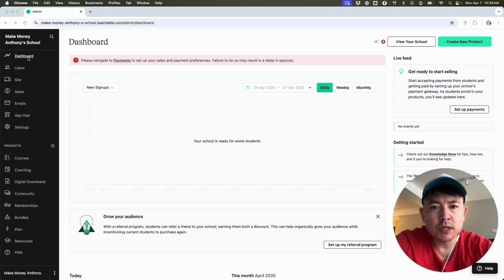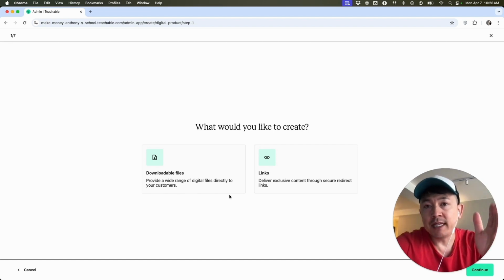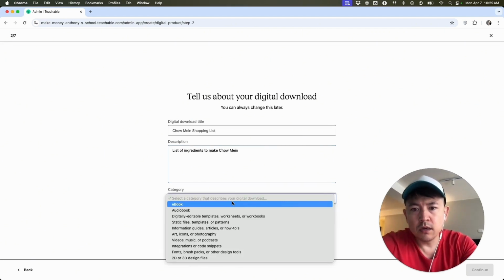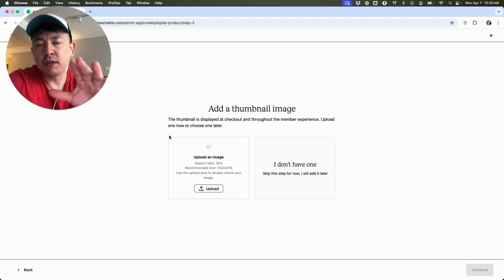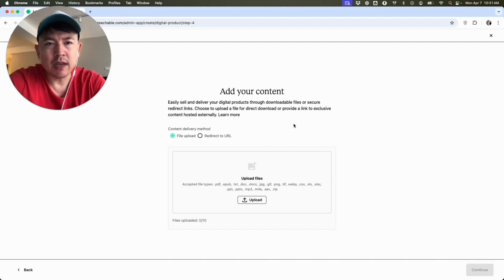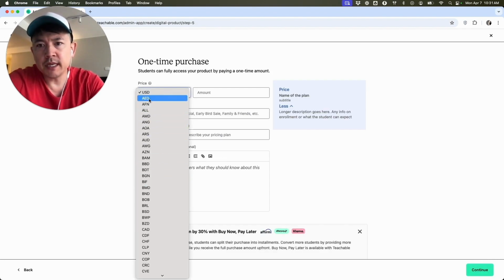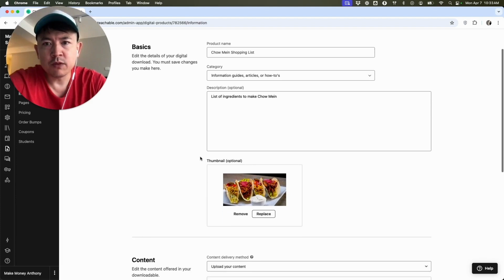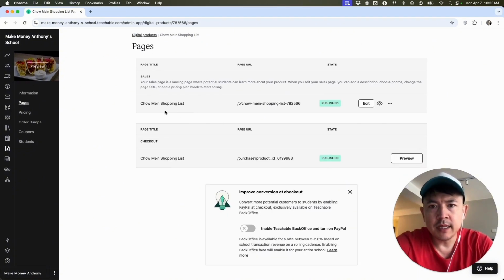✅ How To Sell Digital Product On Teachable 🔴